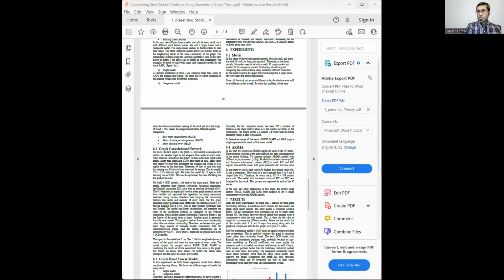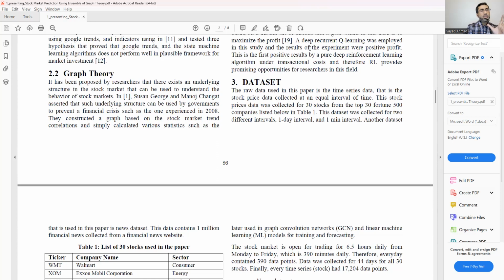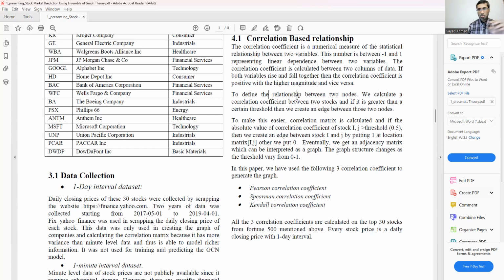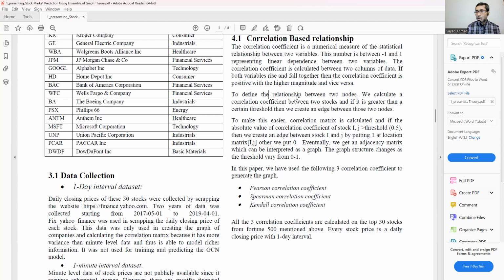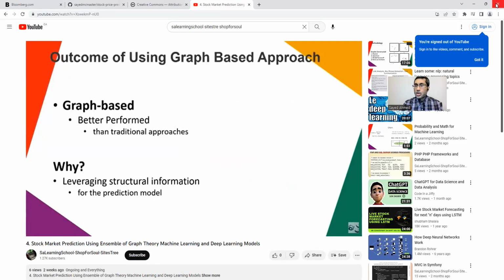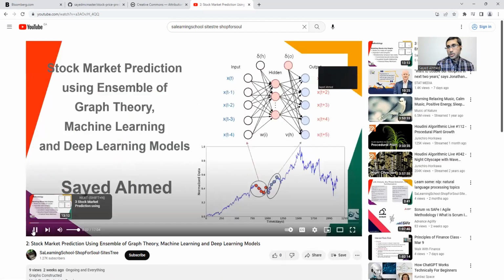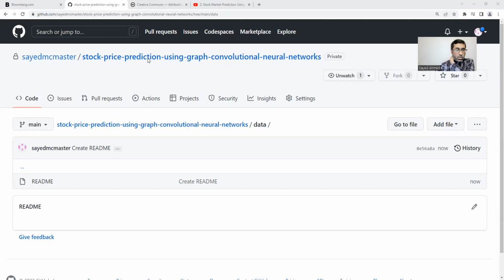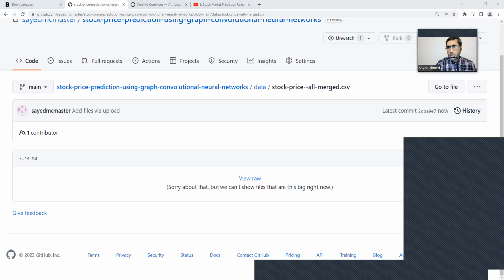implementation step 1 Stock Market Prediction Using Ensemble of Graph Theory Machine Learning Deep L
implementation step 1 Stock Market Prediction Using Ensemble of Graph Theory Machine Learning Deep Learning